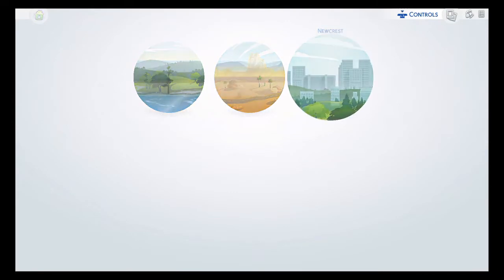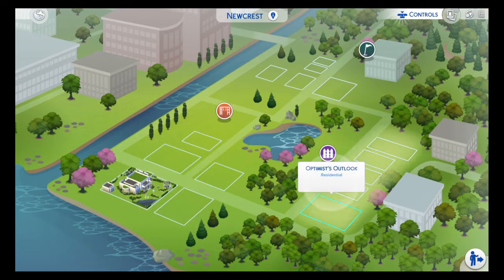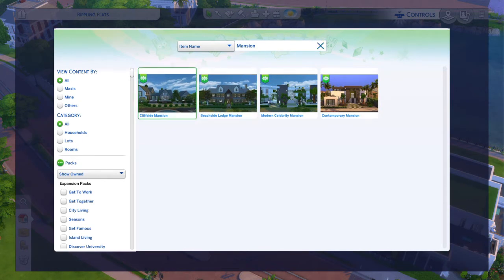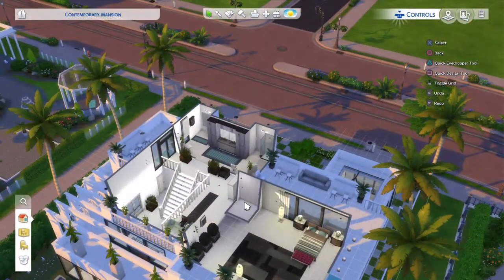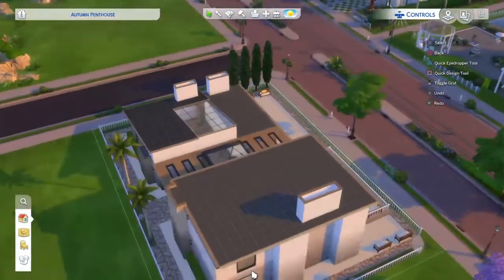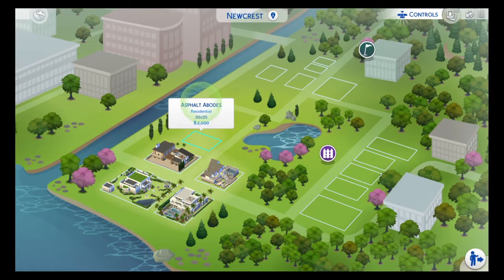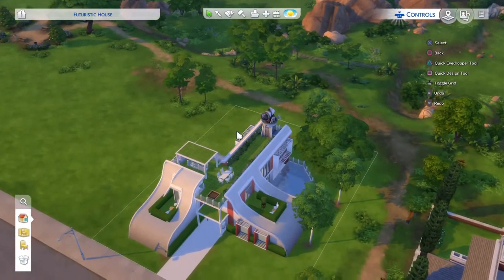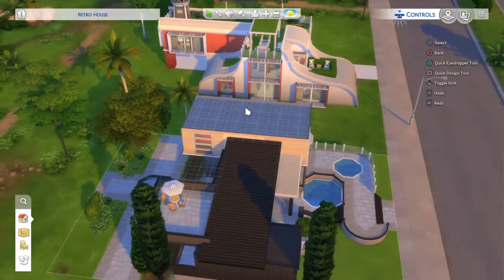Sims 4 - City Full of Mansions, Ep 1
Follow me, NoYoungCricket, on Sims 4 as I attempt to begin with a city from scratch. The goal is to fill the empty city with mansions/ luxurious homes. We also take a "welcome to my crib" approach on each home to explore the various designs/decorations. Please tune in to the future episodes to finish this project with me.